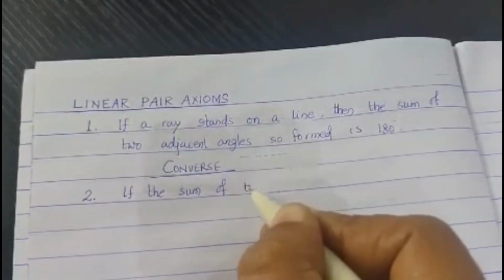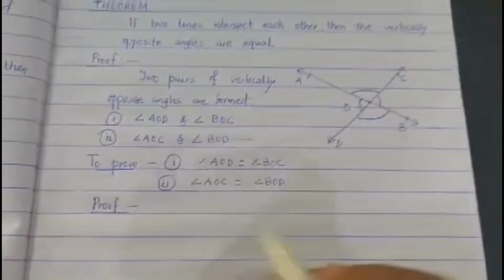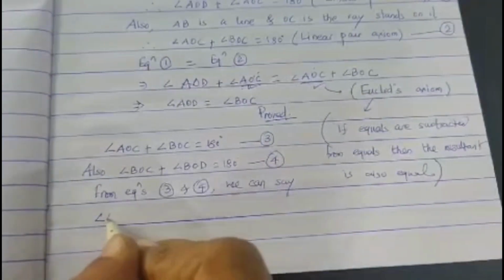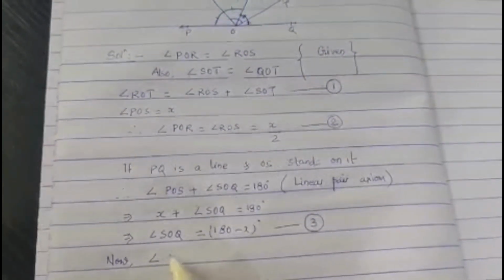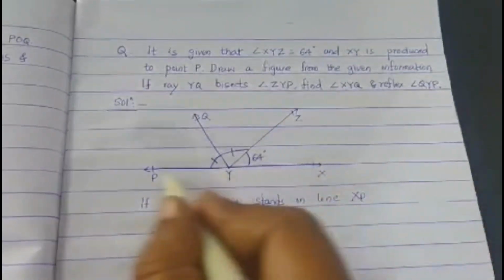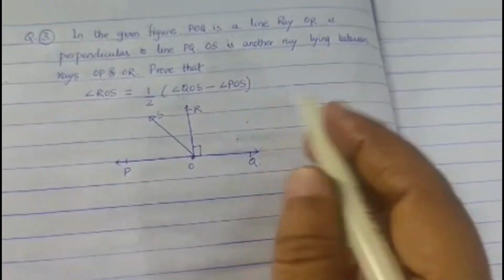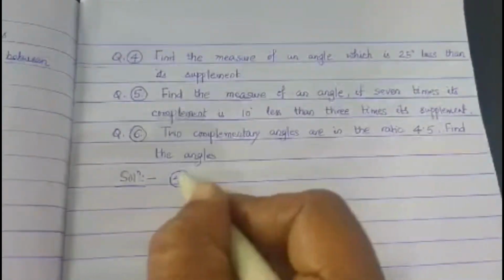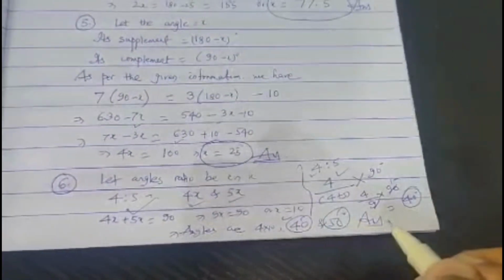Class 9 maths chapter 6 | LINES AND ANGLES | PROPERTIES OF ANGLES